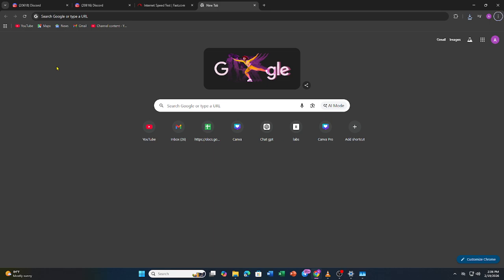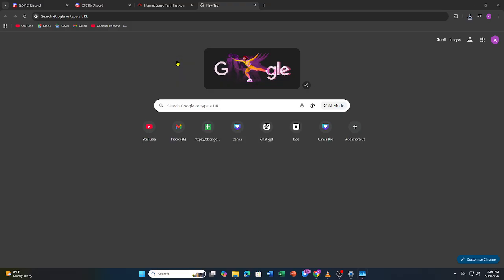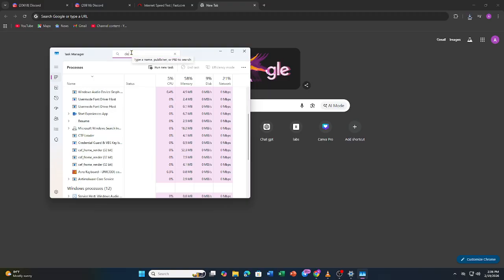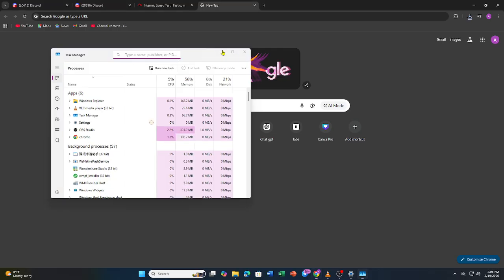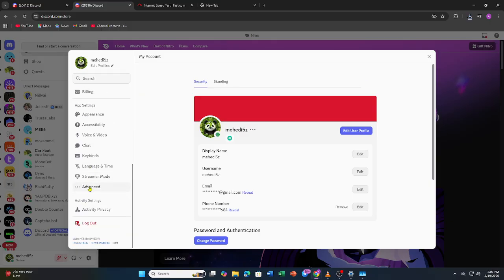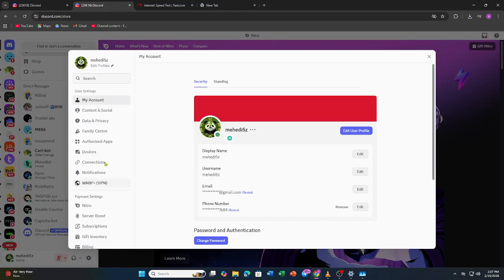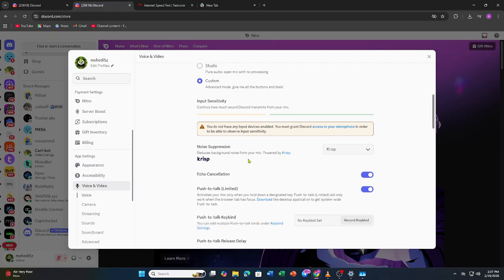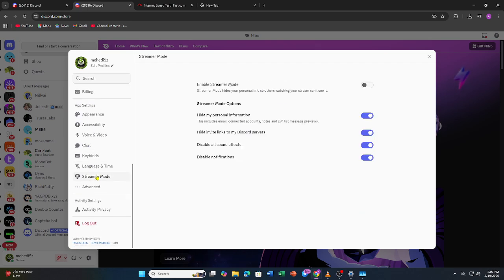How to Fix Discord Lag & Delay During Voice Chat – Full Guide 2026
Experiencing Discord lag or delay during voice chat? 🎙️🐢
In this full guide for 2026, you’ll learn step-by-step solutions to fix latency, lag, and delay issues on Discord so your voice calls run smoothly.

This tutorial walks you through adjusting voice settings, optimizing internet connection, updating drivers, and troubleshooting Discord performance issues.

You’ll learn:
✅ How to fix Discord lag and delay in voice chat
✅ Optimizing input/output and voice settings
✅ Improving network stability for better calls
✅ Best practices for smooth Discord voice communication in 2026

Perfect for gamers, streamers, and remote collaborators who rely on Discord voice calls.